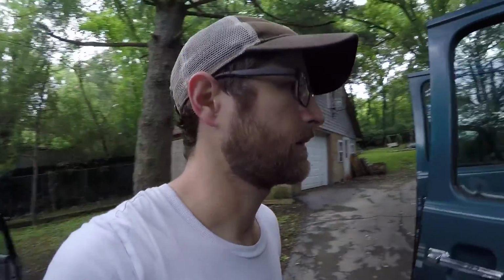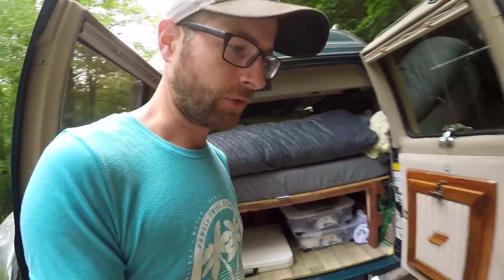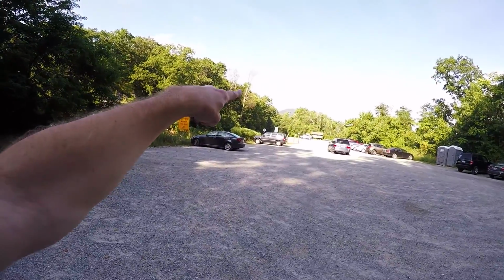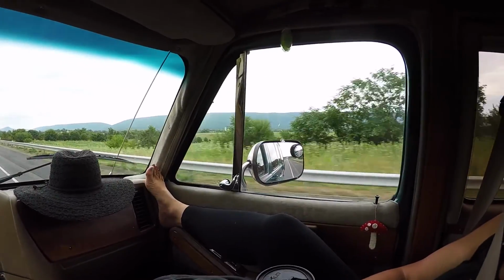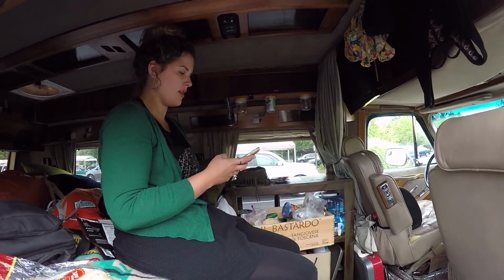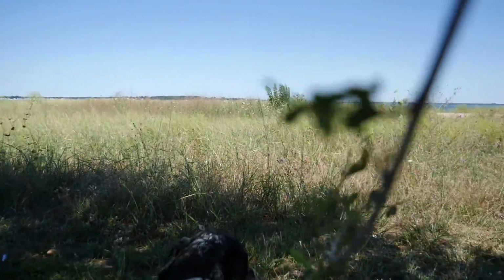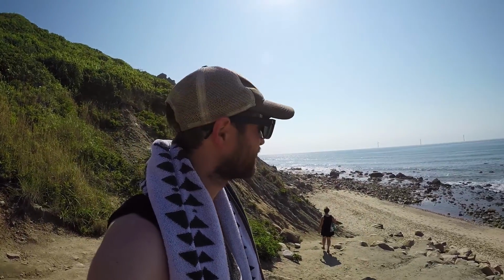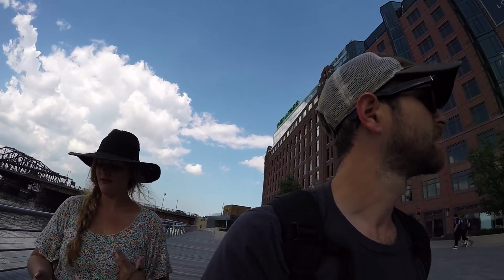Wild Days of the Calloways - Vanlife on the Road - Ep 1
We know, we know. We haven't completed and posted all the videos of the van build. That will still be coming!

In the meantime, we've been on the road for about a month and half now(as of 9/6/17) and we've been filming a lot of our adventure. This one consists of Chattanooga, TN to Boston, MA. We know you are probably more interested in the specifics of everyday vanlife rather than where we've gone and things we've gotten into. Unfortunately, we won't be addressing our daily routines in this video or the next. But I assure you, they are coming.

For now, enjoy our vanlife vlog and me slowly learning my Panasonic Lumix GH5.

If you have ANY questions about our specific path or places we parked, comment and we'll get back to you as soon as we can so we can spread our knowledge.

Thanks to all of our musical contributors:
The Wormholes
Chelsea Rainwater
Jake Hansen
David Tabor
A Bliss Abyss(Ben Walters)

If you've got some music to donate ANY and ALL is appreciated!